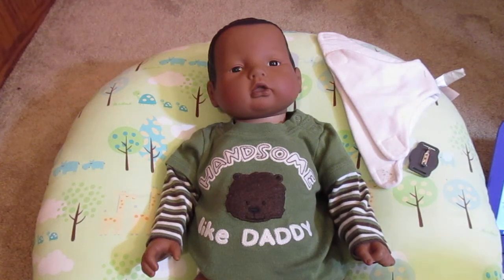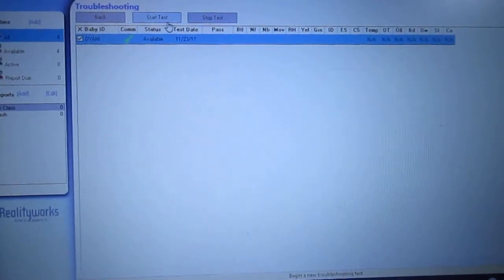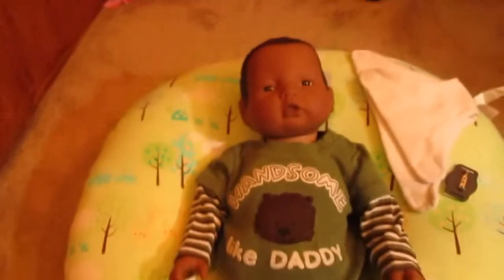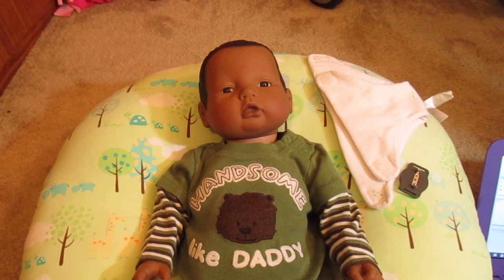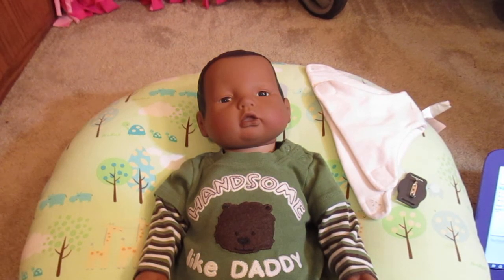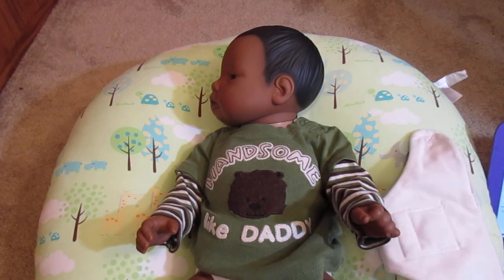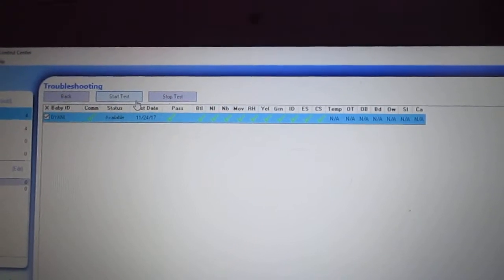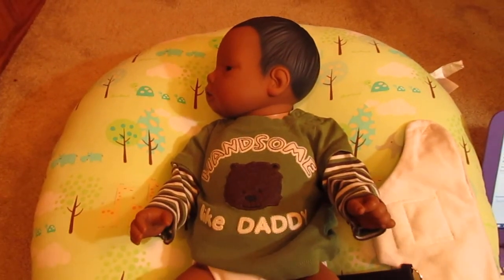RealCare Baby 2+ and 3 Tips and Tricks- Running Troubleshooting with xStick